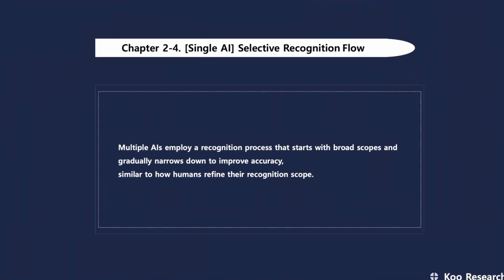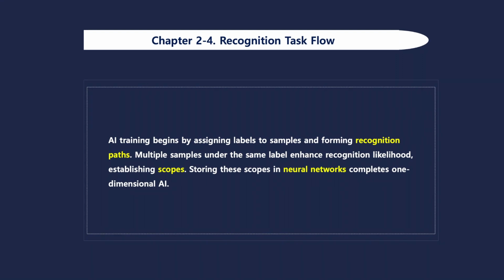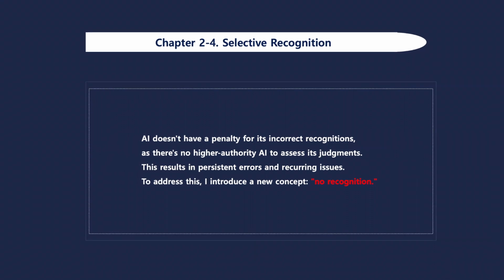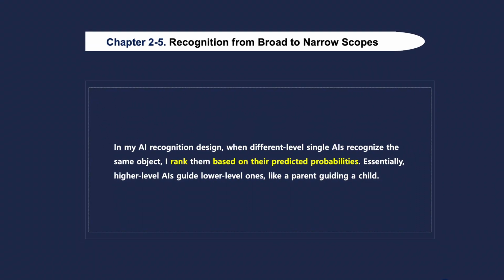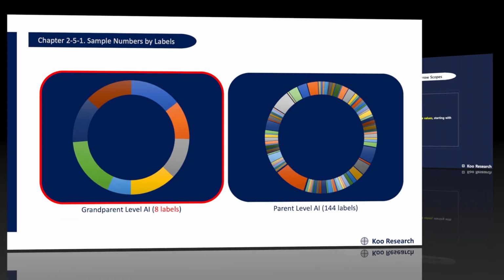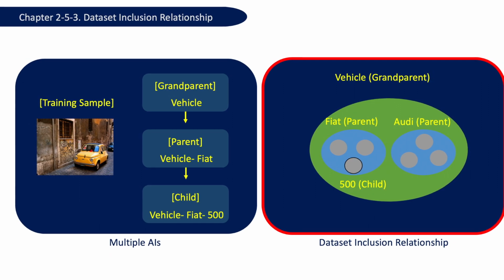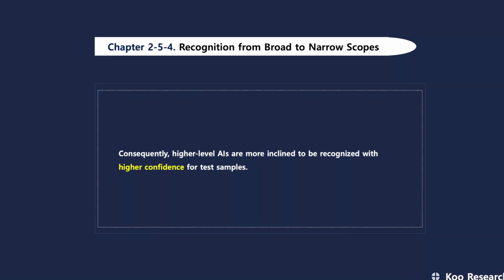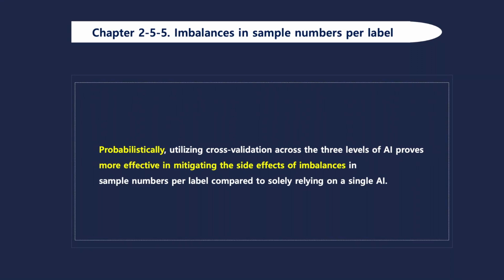Final Report - Chapter 2 - AI Training - Part 2 (Advanced)